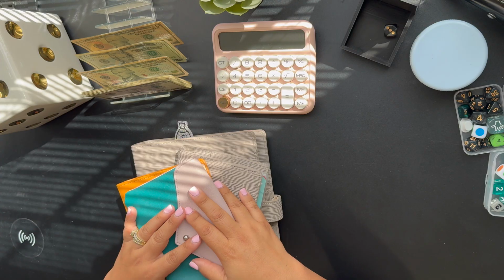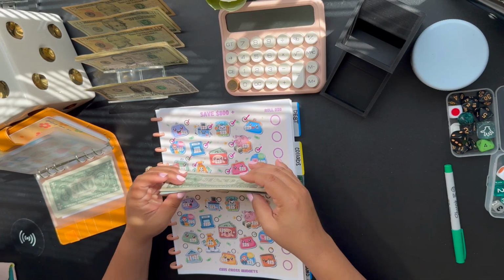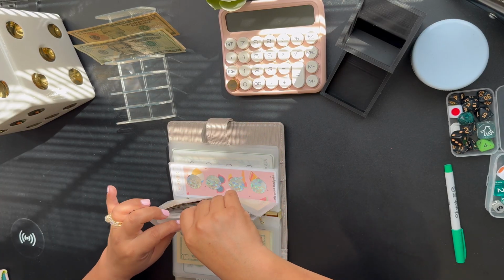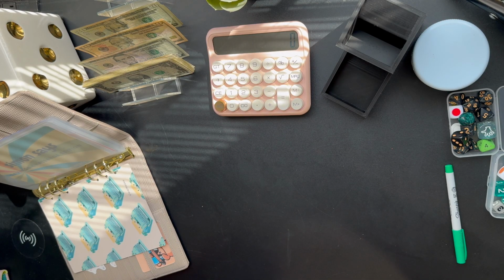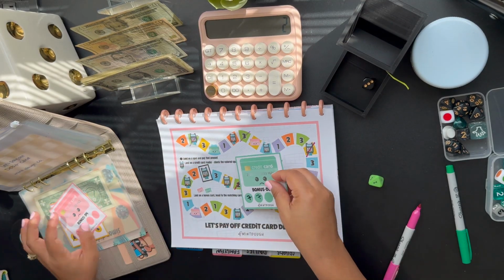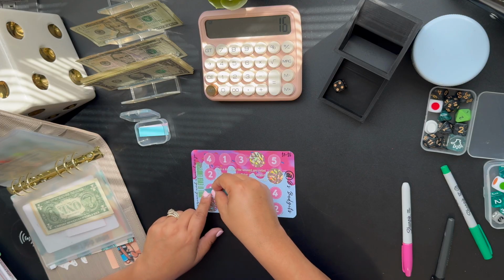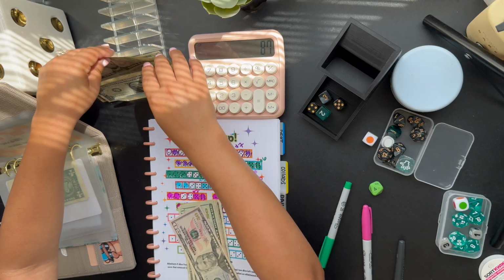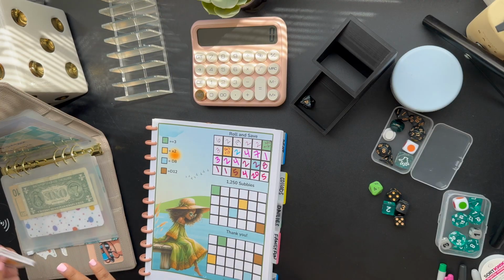Cris Cross Sunday Funday / Debt Binder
💵 Today we are saving $95 in our Debt Binder

Mentions
Simon Says:   ⁨ ⁨@criscrossbudgets
Let's Pay off Debit Card:   ⁨ ⁨@MintdoughCo
Around and Around we Go:  ⁨ ⁨@BsBudgets
Girl on Dock 2:   ⁨ ⁨@DivineSavingsCo
Color Roll Savings:   ⁨ ⁨@criscrossbudgets
Diced Up:   ⁨ ⁨@MysticBudgets
82 Egg:   ⁨ ⁨@PRMoneyRoll

Dailies:
Roll for your Savings:  ⁨@AnnaBananaBudgets
Save $800 plus:  ⁨@criscrossbudgets
Bubble Bubble Bubble Challenge   ⁨@DawnsSunriseBudgeting

thank you for joining me on my budgeting journey 💛